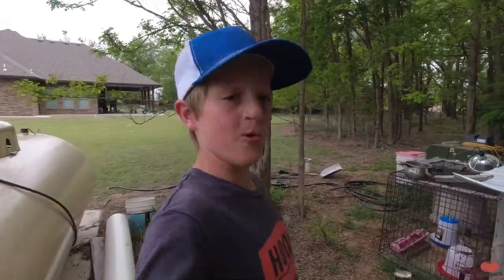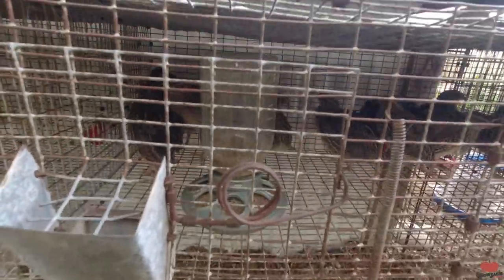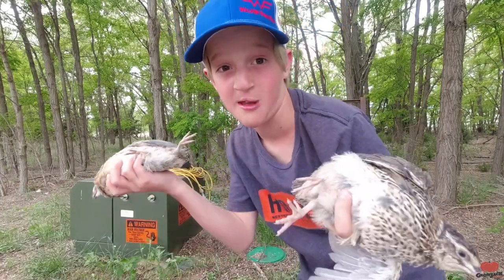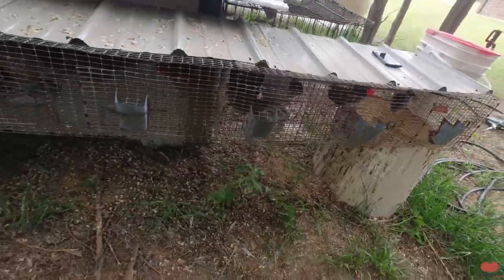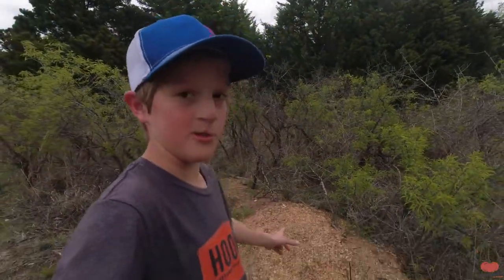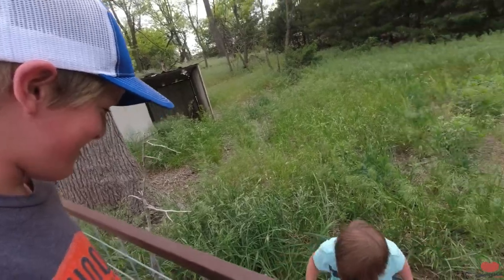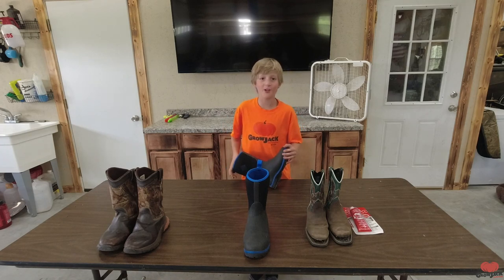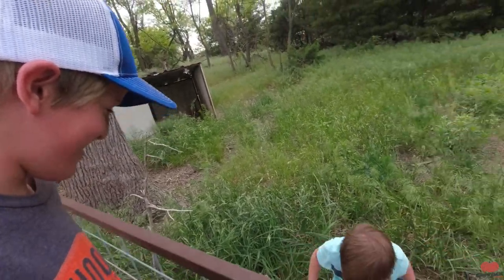Saying Goodbye to Wilson the Pig and Quail Update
Jack says goodbye to Mr. Wilson and gives an update on the quail.

MASTERBLEND 4-18-38 Complete Combo Kit Fertilizer Bulk (2.5 Pound Kit)
MASTERBLEND 4-18-38 Complete Combo Kit Fertilizer Bulk (5 Pound Kit)

Jack's microphone
Rode Videomicro compact on-camera microphone